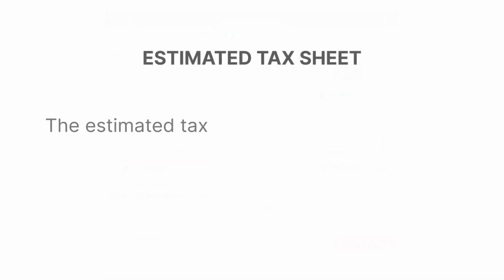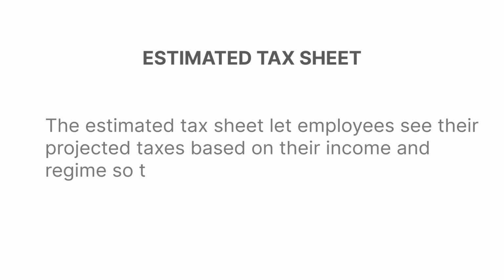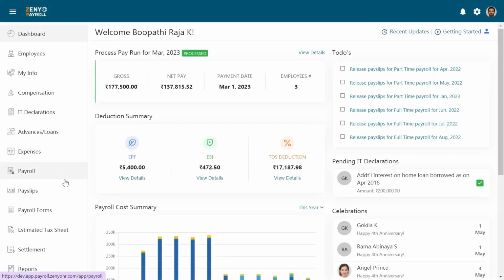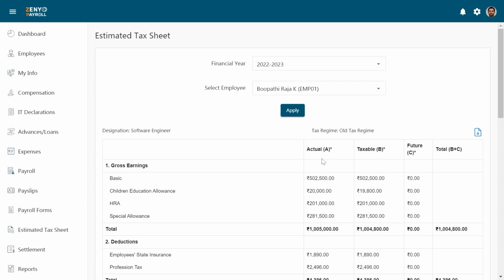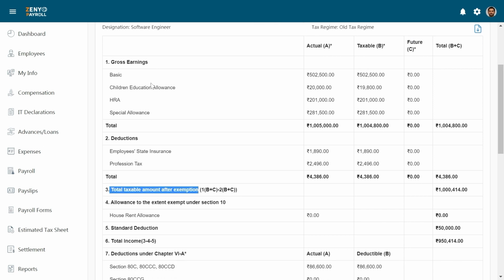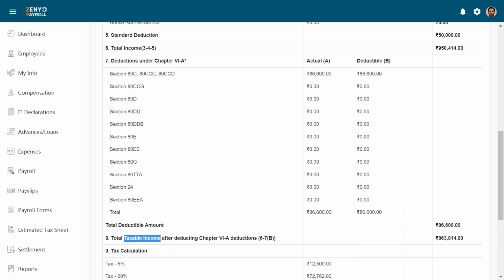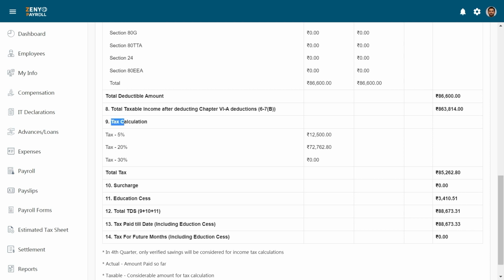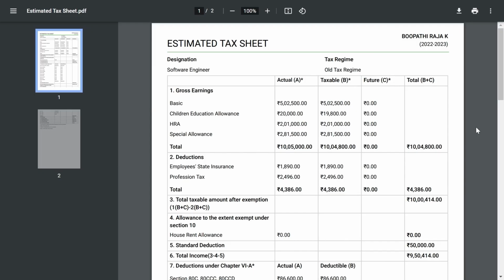Estimated Tax Sheet Training Video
Discover how to access and utilize the Estimated Tax Sheet feature in Zenyo Payroll. This video offers a step-by-step guide to help employees understand their projected taxes, taxable income, and deductions. Stay informed and make tax-related decisions with ease.

To learn more information on this topic, visit our Zenyo Payroll Help Center

For more information on setting up your store, check out the Zenyo Payroll Help Center